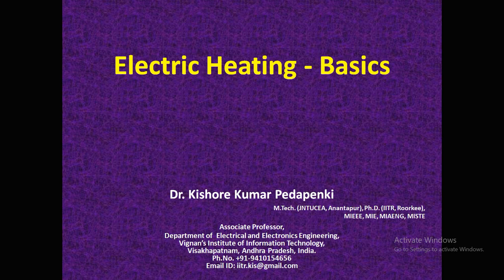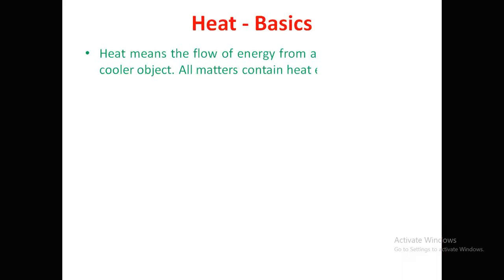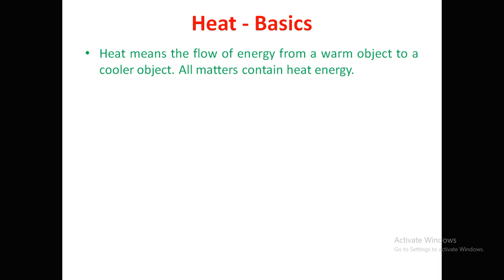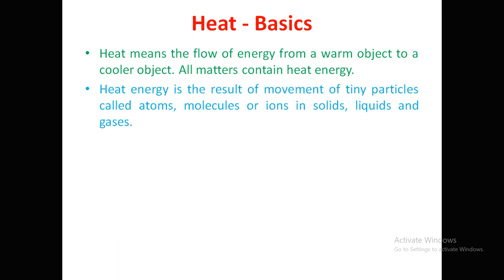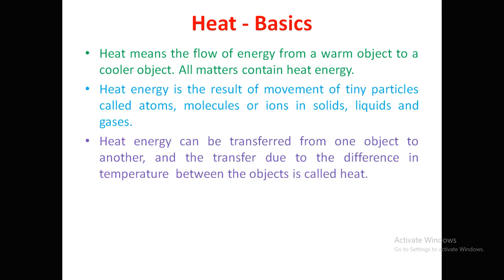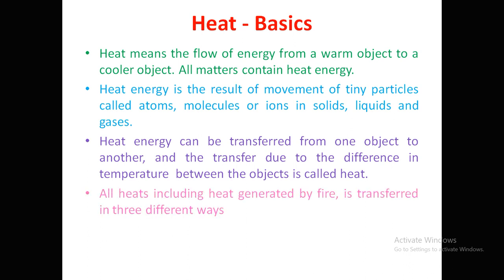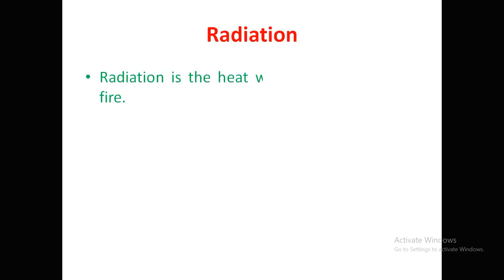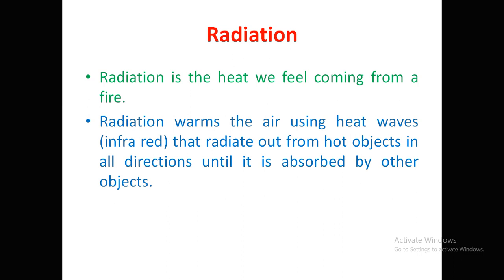UEE - Electric Heating Basics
This video states
1.
2. Heat Energy
3. Heat Transfer
3.1.
3.2.
3.3.